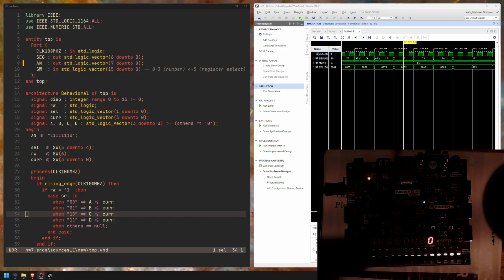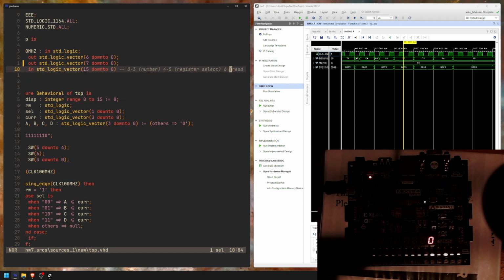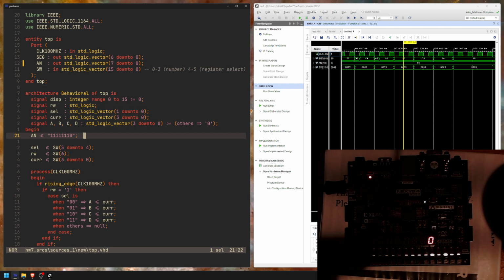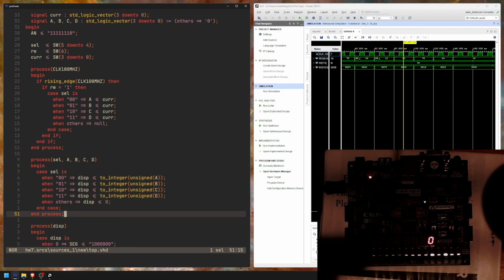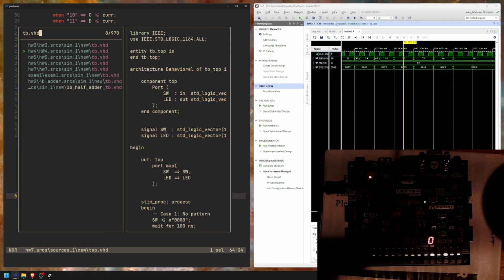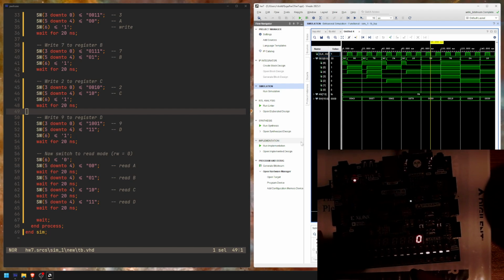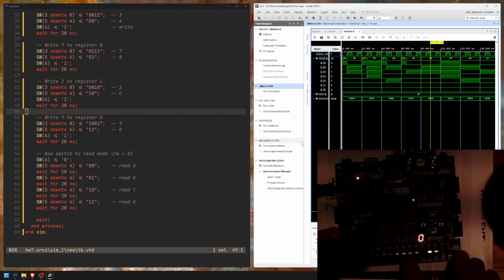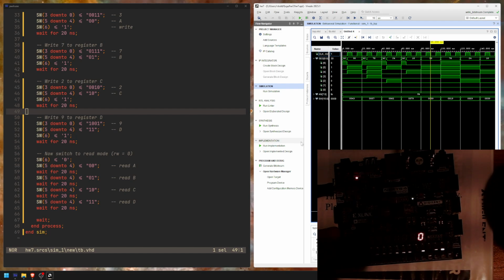EGR 480 - HW7